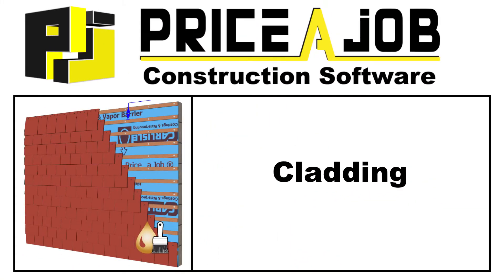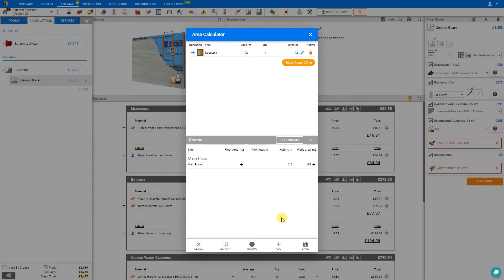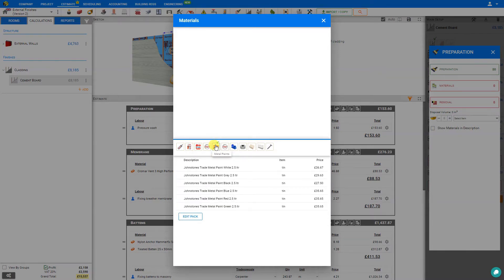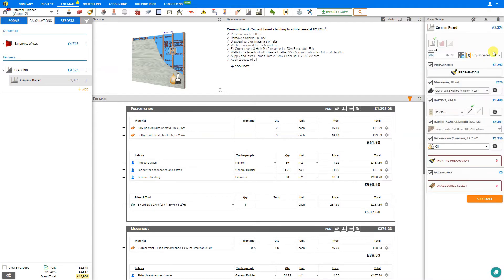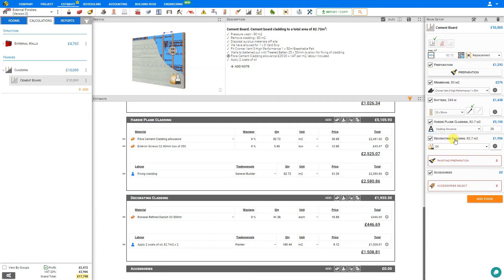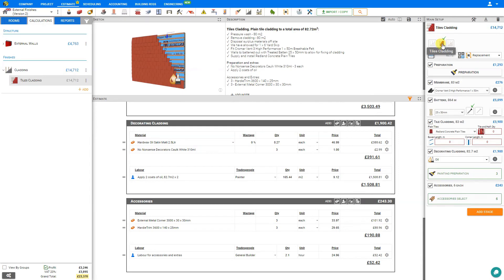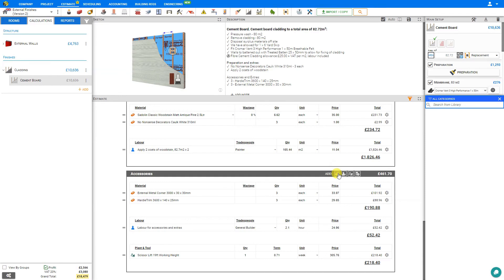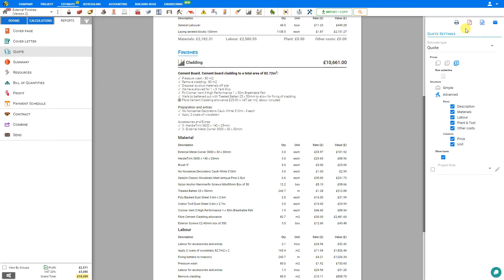Estimating Cladding - Price A Job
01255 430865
Calculate building cost estimates for Exterior Finishes, Cladding , etc.
The Best Building Software in the UK.You can calculate building materials and labour costs from floor to roof, carpentry, plumbing, electrical, and more.

Cladding Table of Contents

0:20 Exterior Finishes, Cladding, Create module
0:40 Convert cement board, tile, timber cladding modules, compare pricing
1:10 Cement Rendering, planks on battens
1:20 Area Input & Area Calculator (Library, Rooms, Add Space)
4:10 New Installation, Replacement, Decorating Only
4:30 Replacement Preparation, materials, removal
4:40 Preparation task library (fill holes & cracks, sand & fill, burn off paint, wire brush surfaces, pressure wash, etc)
5:10 Preparation Materials Library (sealants, fillers, building chemicals, pva, gloss paints, metal paints, primers, undercoats, self adhesive rolls, scrim tape, dust sheets, rendering beads, drywall screws)
6:10 Preparation Removal Task Library (wall finishes, plasterboard, plaster, cement rendering, tile, cladding, wallpaper, preparation, Ceiling finishes, concrete demolition, landscaping, plumbing & heating, roof, floor, walls, chimneys, woodwork, outbuildings)
7:10 Removal Debris Volume & Skips, Plant & Tool
7:50 Show preparation materials in description
8:10 Membrane, style selection, overlap settings, deselect
8:40 Battens, hammerfix screws, nails, batten & fixings spacing settings
9:05 Hardie Plank Cladding, select type, allowance, supplied by client
9:40 Material Allowance, price override
10:00 Profit margin markup settings, VAT registration
10:35 reset overridden prices
10:45 Cladding Decoration, gloss, oil, woodstain, varnish, paint, coats & coverage settings
11:30 Painting preparation, labour & material library selections
12:30 Accessories (sealants, screws, nails, plugs, corners, trims)
13:15 Convert to tile cladding, select tile
13:35 tile & a half
13:50 Eaves length, corner length (eg. dormers)
14:25 Nail quantity calculation
15:00 Add material, labour, plant & tool, other costs (eg, cherry picker, scissor lift)
15:40 Add item to library, company tab, resources
16:00 Input material manually
16:20 Convert to timber cladding
16:40 Compare prices of cladding styles (cement, tile, timber)
17:10 Automatic & Manual Descriptions
17:40 Reports, Quote, simple, advanced, display description, materials, labour, plant & tool, table of quantities, and sub-totals
18:30 Export quote as pdf, doc, email or print